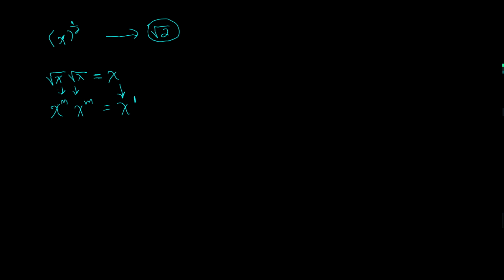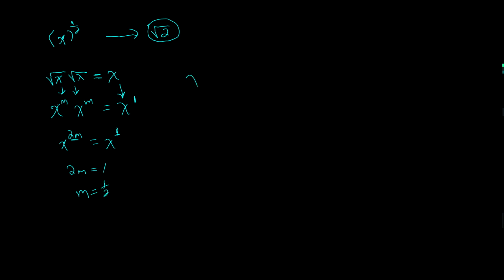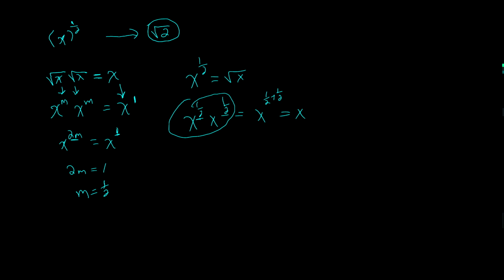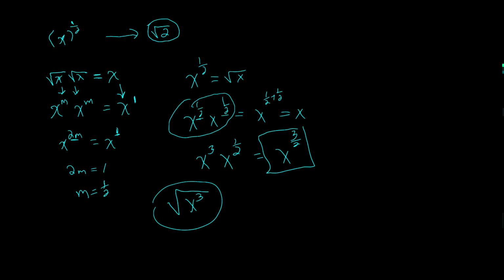MAT 163 - Rational Exponents